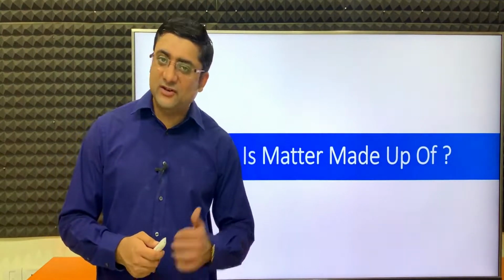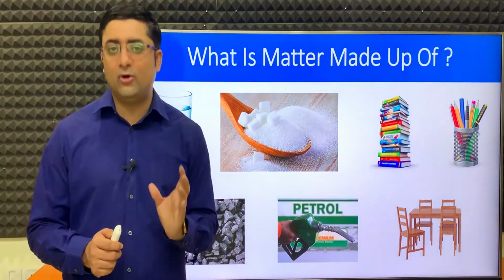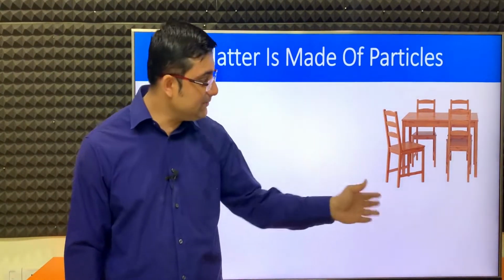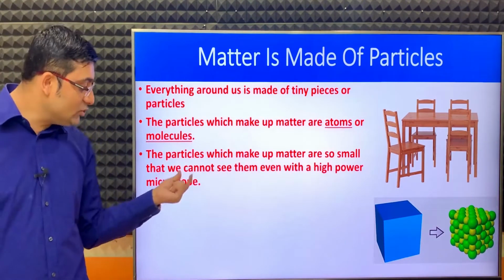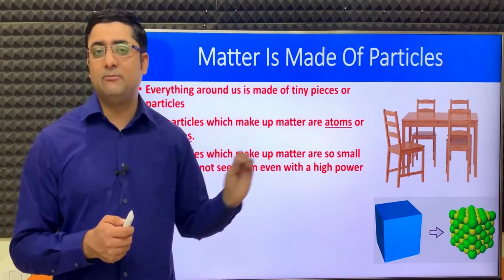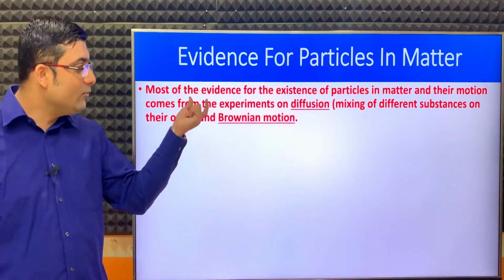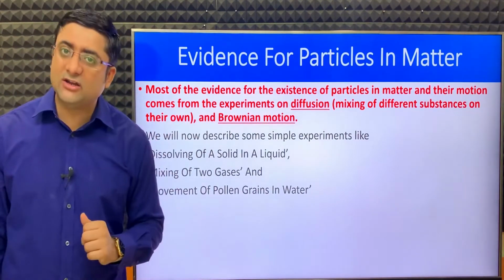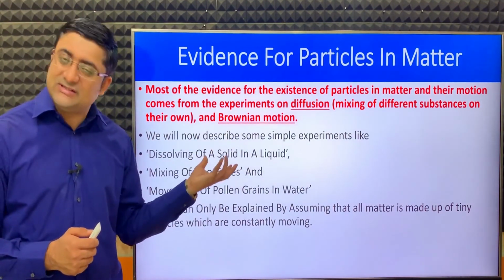Class 9 | Science | Chem Matter | What Is Matter Made Up Of